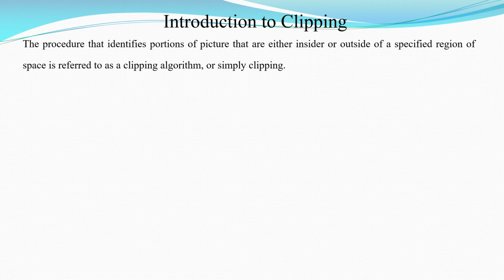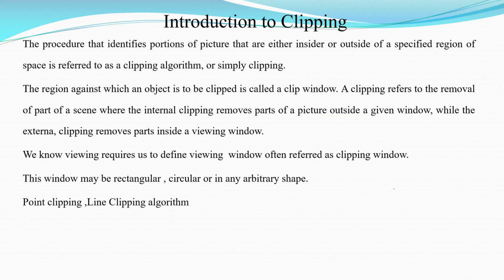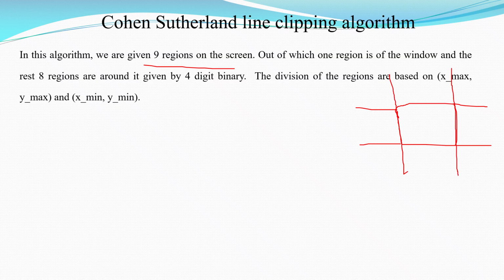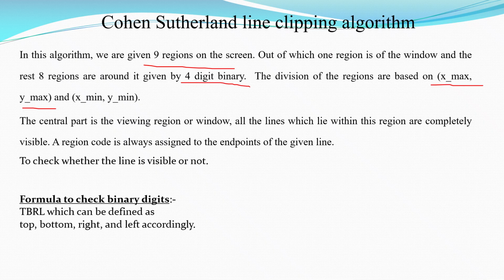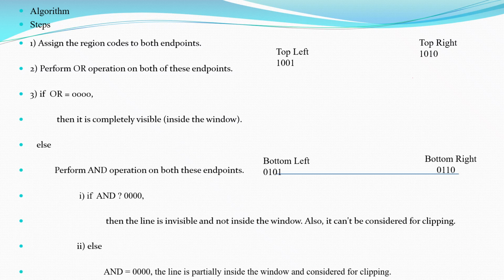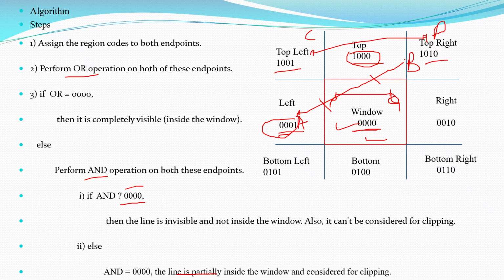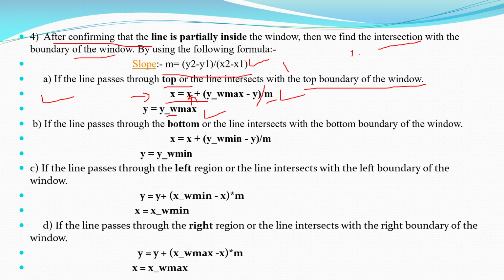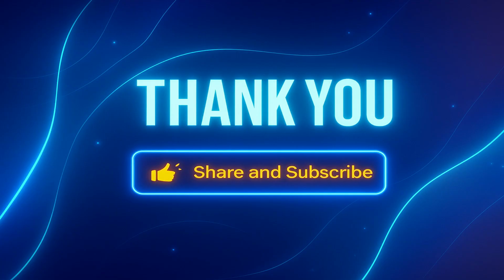Cohen Sutherland line clipping algorithm in CG| line clip in computer graphics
In this video, we explore the concept of Line Clipping, an important topic in Computer Graphics. Line clipping is the process of determining which portion of a line lies inside a given viewing window and which part lies outside and should be discarded.

We begin with a clear explanation of what clipping is, why it is needed in graphics systems, and how it improves rendering efficiency by displaying only visible objects.

Next, we dive deep into the Cohen–Sutherland Line Clipping Algorithm, one of the most popular and efficient line clipping techniques. The video explains:

The idea of the clipping window

Division of the 2D plane into 9 regions

Assignment of 4-bit region codes (out codes)

How bitwise operations (AND, OR) are used to:

Trivially accept a line

Trivially reject a line

Partially clip a line

Step-by-step working of the algorithm with diagrams and examples

By the end of this video, you will clearly understand how the Cohen–Sutherland algorithm works and how it is applied in real-time graphics systems.
Line Clipping

Clipping Window

Region Codes (Outcodes)

Cohen–Sutherland Line Clipping Algorithm

Example and Explanation